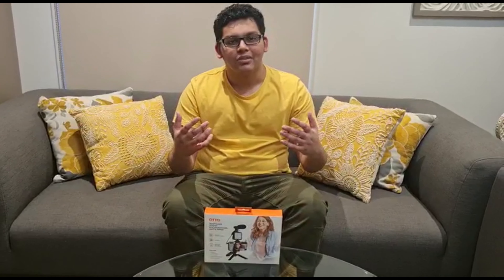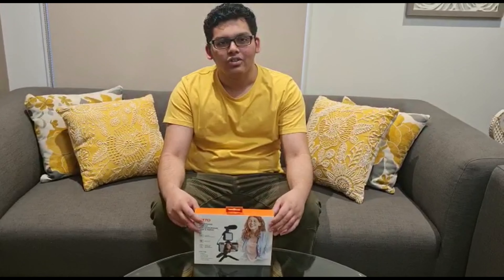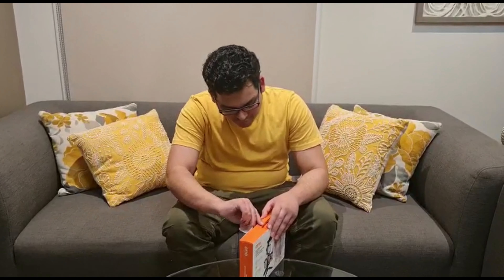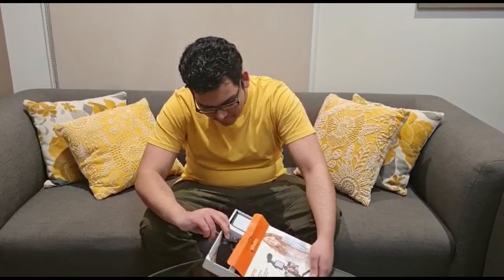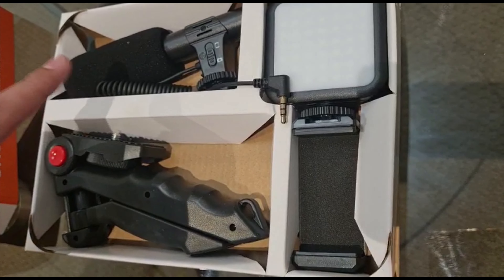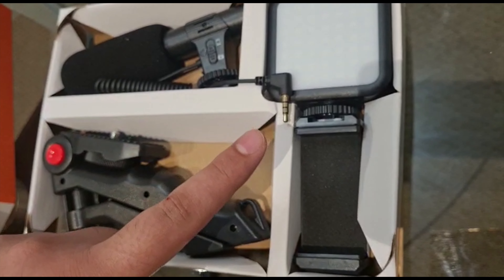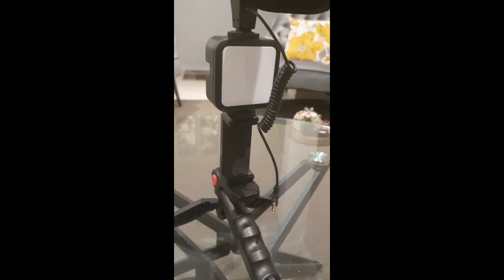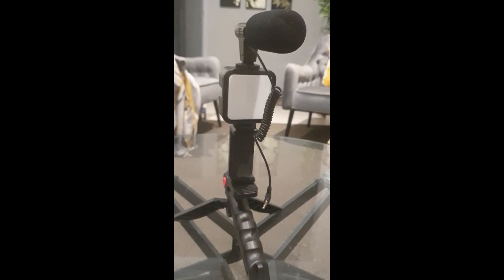OTTO Vlogging Kit REVIEW | BEST BUDGET KIT?!?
Similar Product
Ever thought of starting vlogging with otto vlogging kit?
Well look no further this video will let you know if the otto vlogging kit is worth buying or not :)